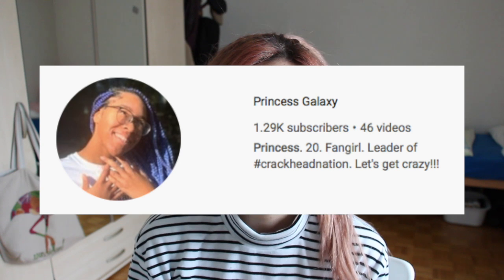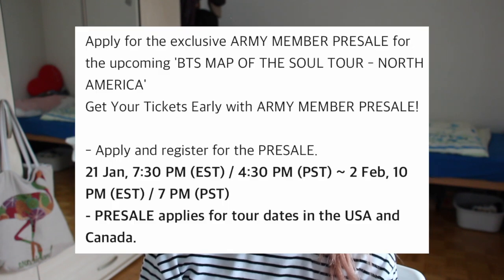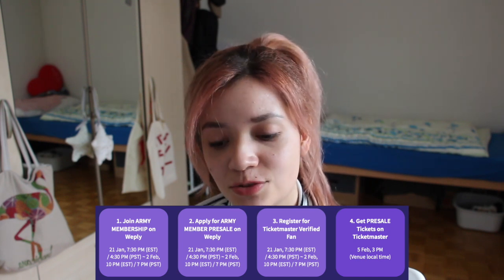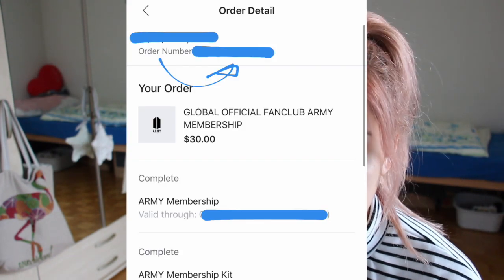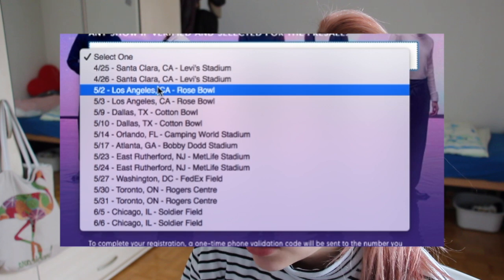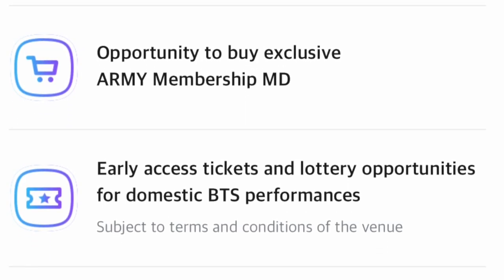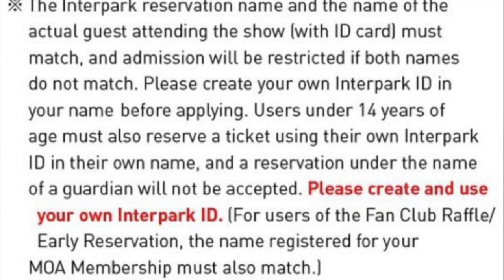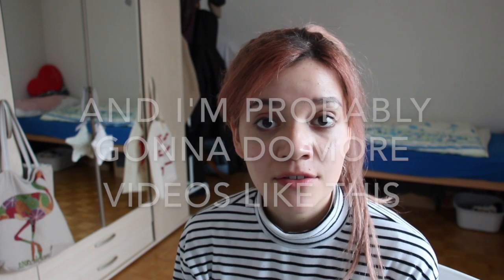BTS Tour 2020 I Pre-sale, raffles, face recognition explained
Today I’ll try to explain to you how the BTS 2020 Tour ticket purchase is going to work, with the raffles, presales and everything else that confuses us. I really hope that this will help you, and let me know if you have any questions.

Timestamps:
1. Pre-sale on Ticketmaster (US & Canada) - Explanation and walk through the process: 0:38
2. Raffle/Lottery ticket system: 4:47
3. Face-recognition system: 5:55
4. Info about international concerts: 6:50

I mainly post DIY's, fashion hauls, and K-Pop content, but there might be some random videos here and there. I sometimes post dance covers on IG
I hope that you enjoy my content. I wish you a great day and see you in my next video!

Big Hit introduces Hit It second audition… jk …. Big Hit introduces new BTS ticket lottery system